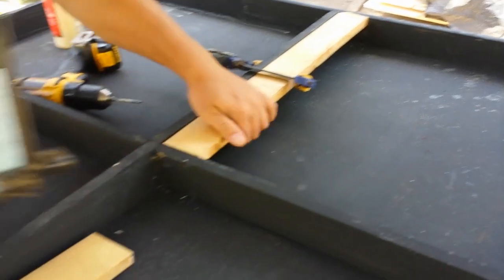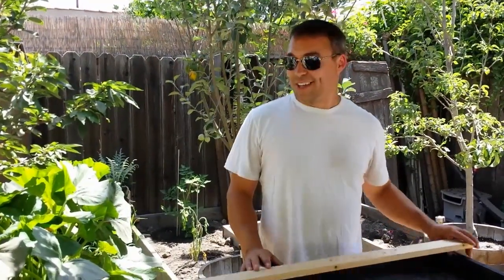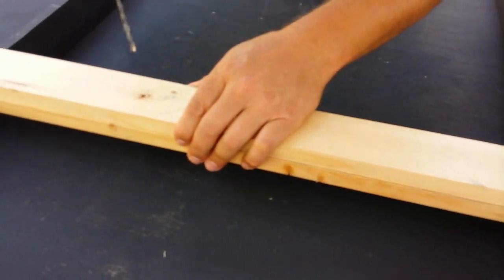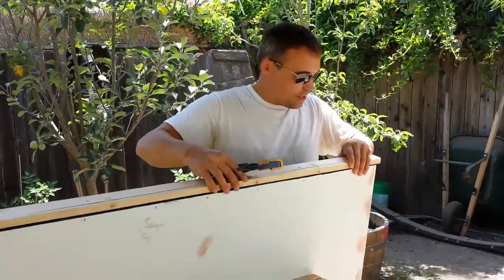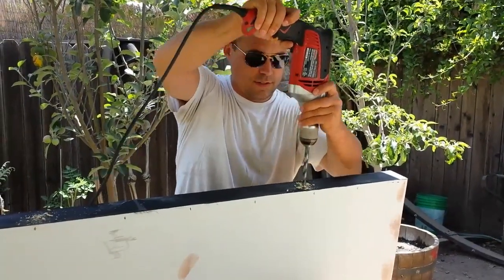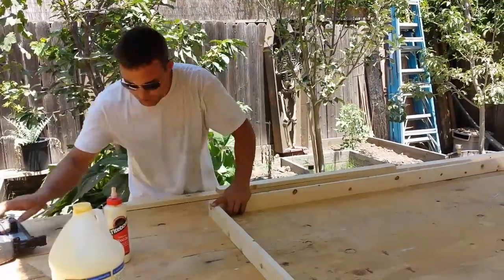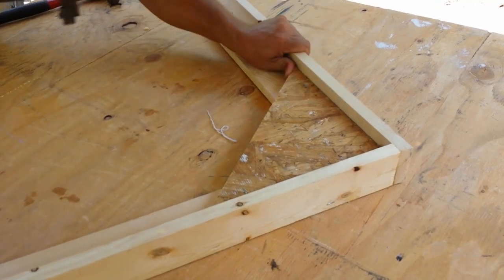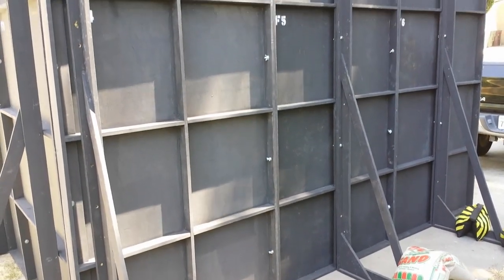Building Wall Panels: Set/TV/Studio Flat Construction SUPPORTS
Building set walls we show how to brace and stabilize your set wall and make a jack stand or several jacks to support and make the Hollywood flats stand up on their own. Want to know how to build a free standing set wall here is a basic Hollywood studio flat construction. Broadway flats, theater flats, or stage flats are made very similar but this video will give you an idea of how we make our photo sets, trade show booth walls, and our Haunt wall panels. Learn how to make modular wall panels or TV Flats for a large facade, wall or haunt panels for a Halloween maze, theatrical sets for plays, trade show, or if you need studio flats for your film set or just a small backdrop for a photography session. Here is the Fourth video of a how to series that will show you in detail all the steps we take to build our wall panels for our Halloween haunt and other scenic projects we work on.  In this episode we will go over adding wood to the back side of the Hollywood Flats for attaching support jacks. The support jacks and bracing are key especially when you are making walls that will be free standing. We also share how we make our sandbags to weigh down the walls and keep them from falling, methods that work for us, and some of the tools you can use for the job  We also go over several tips and subjects to point out as you go through the process of constructing your walls. You can build these walls for $25 to $35 a piece depending on where you shop and if your making 8' or 10' walls.  We try to shop for 16' long 1" x 3" at your local lumber yards to get a cheaper price than the big hardware stores. Primed Luan or also called underlayment plywood is usually a little more expensive than unpainted. You can find them for around $15 for a 4' x 8' unpainted sheet.

🧰 MATERIALS:
🔨 TOOLS:
Amazon Links to so of the tools I used
Chop Saw
Speed Square
Fatmax Tape
Quick Grips
Senco 7/16" Crown Staple Gun

🎹 Music Merry go slower _distressed_ Enter the party